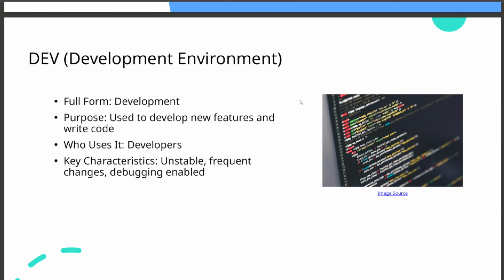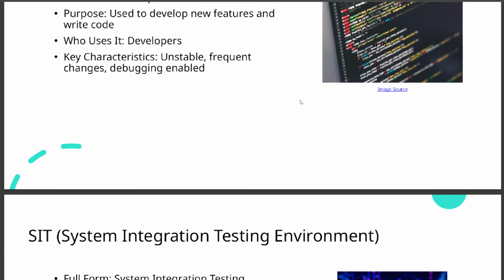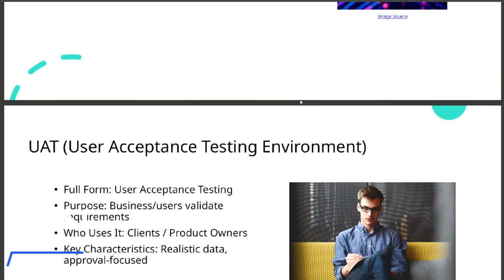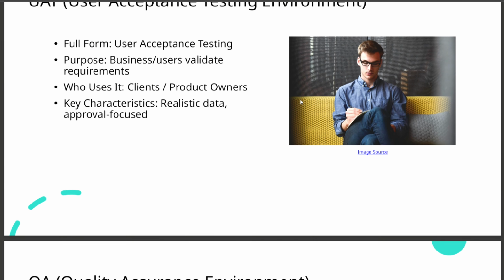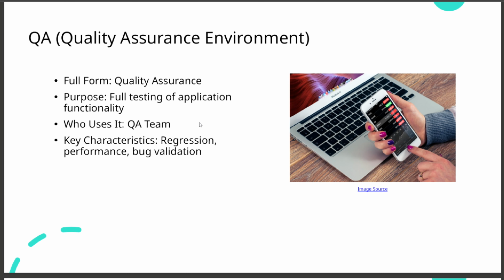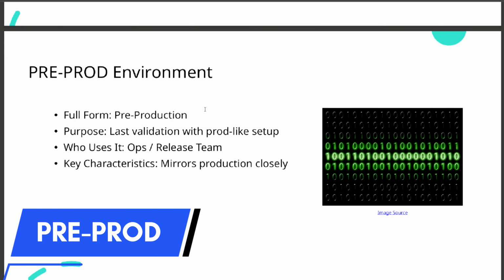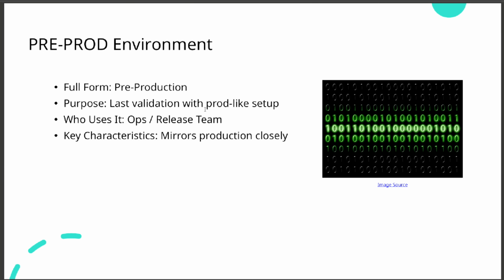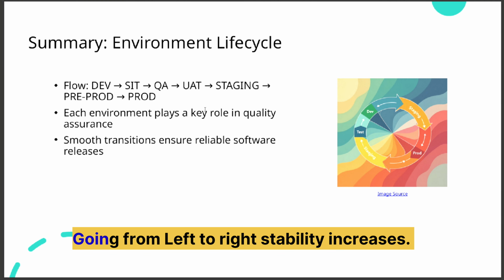Software Environments Explained | DEV vs QA vs SIT vs UAT vs Staging vs Pre-Prod vs Production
In this video, we explain software environments used in real-world software development.
You’ll understand the purpose of DEV, QA, SIT, UAT, Staging, Pre-Production, and Production environments, along with the correct flow followed in companies.

📌 Timestamps :
00:00 Introduction
00:18 Why Multiple Environments are Needed
00:37 DEV Environment
01:03 SIT Environment
01:27 UAT Environment
01:59 QA Environment
02:27 Staging Environment
02:45 Pre-Production Environment
03:10 Production Environment
03:29 Summary & Final Thoughts

This video is perfect for:
Freshers & students
Software engineering interviews
DevOps beginners
IT professionals